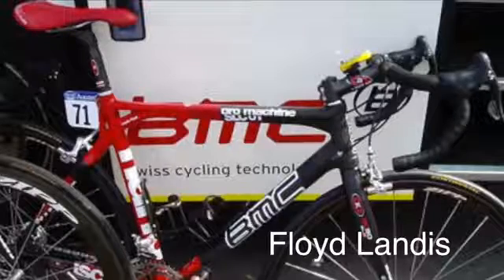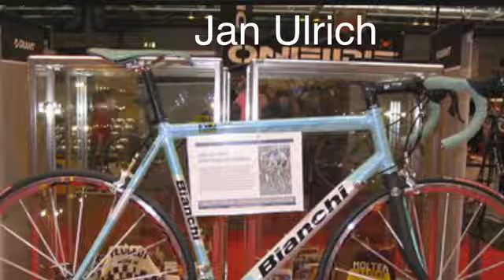Lance Armstrong Bike Set Up To Avoid Back Pain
Durianrider Ebook guides for the BEST weight loss results and & lifestyle tips

G'day, I'm Durianrider from Adelaide, South Australia. I first became a personal trainer back in 1999 and have trained with some of the fittest people on the planet. Ive learned a lot along the way and I run the largest vegan forum in the world with Freelee the Banana Girl and I bust my ass every single day to help people help themselves while saving the animals and the planet at the same time. I'm a high carb, plant-based vegan cyclist who gives no fucks about saying what needs to be said.

Stand up for what you believe in, or sit the fruit back down!.

CARB UP & GO VEGAN!